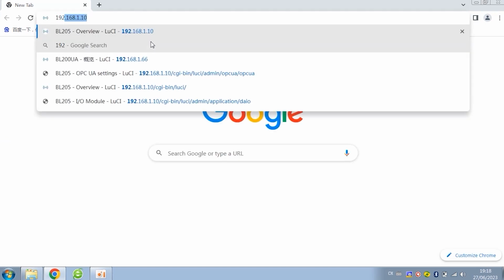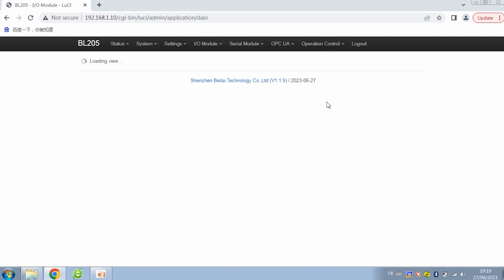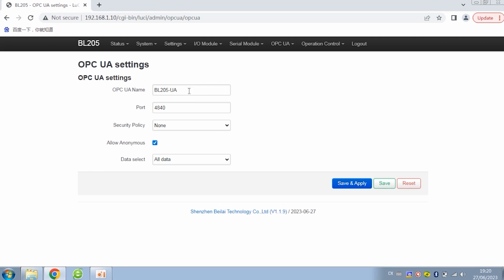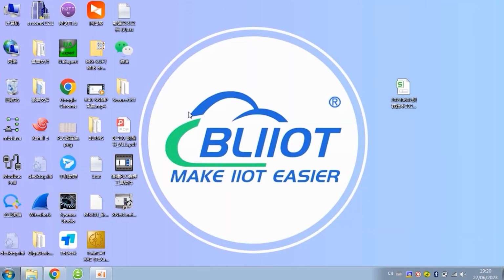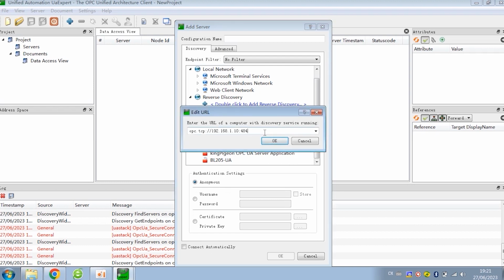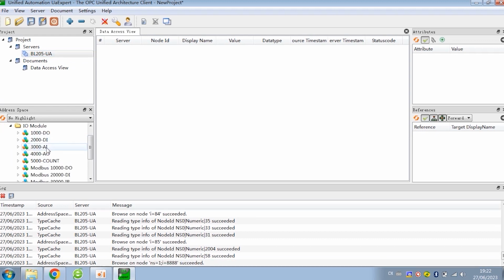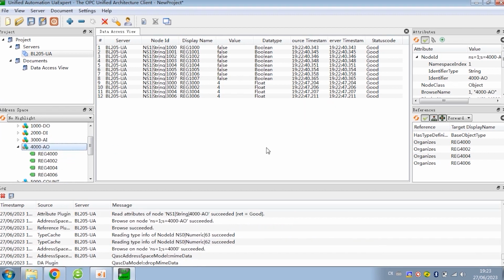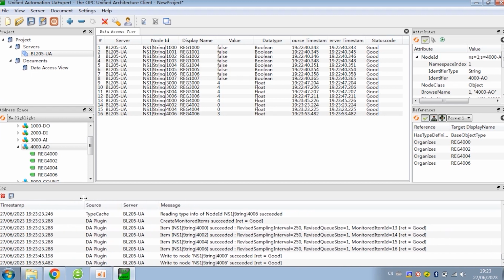Distributed IO Module - How BL205 EdgeIO OPC UA Server Client Communication Works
OPC UA I/O Controller BL205 is a new type of I/O system that special designed for Industrial 4.0, it supports OPC UA Protocol, built-in programmable logic control, edge computing. it suitable for IIoT Application and Industrial Automation.